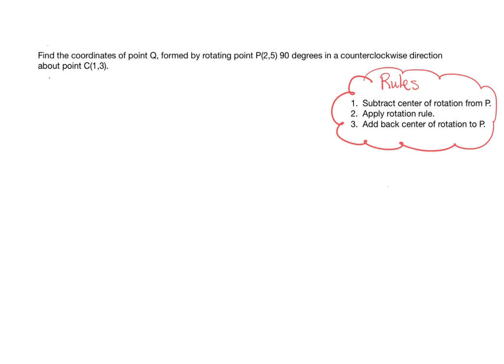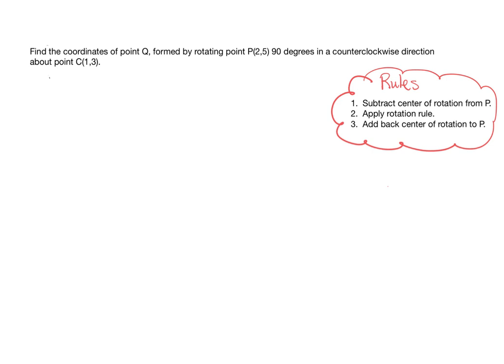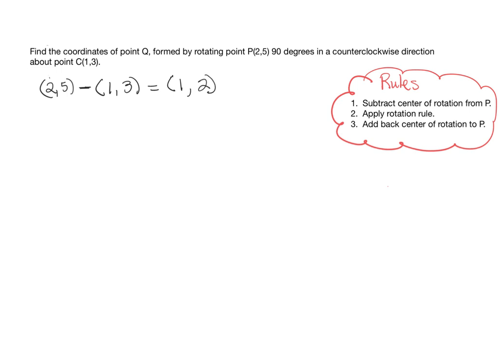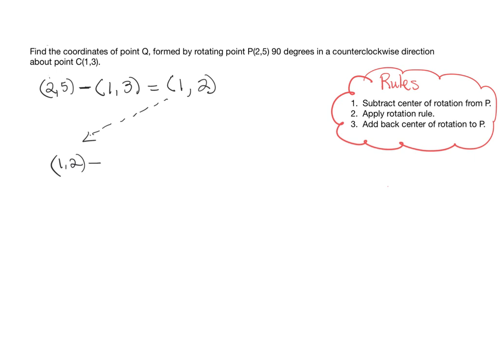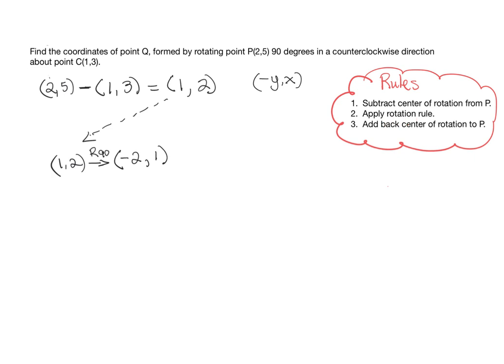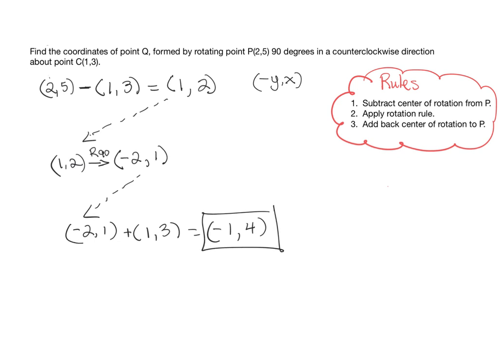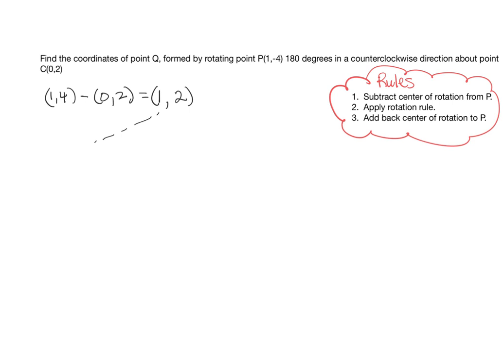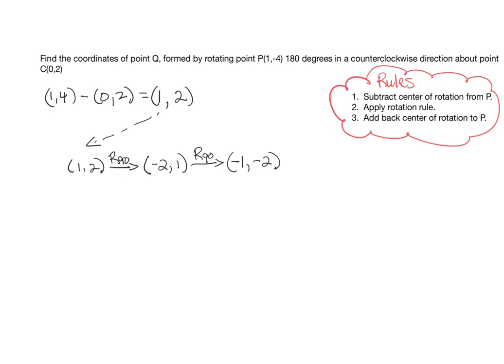Rotations about points not the origin